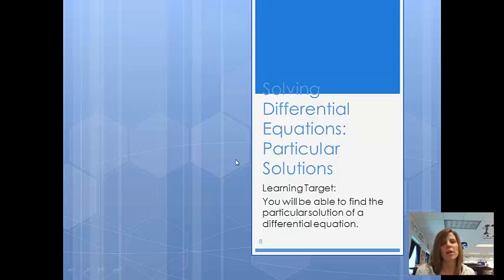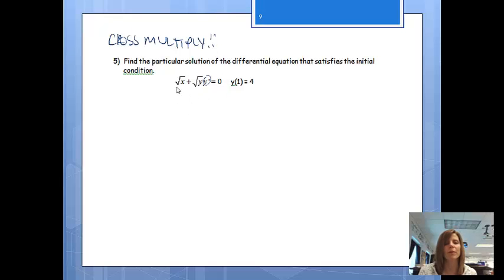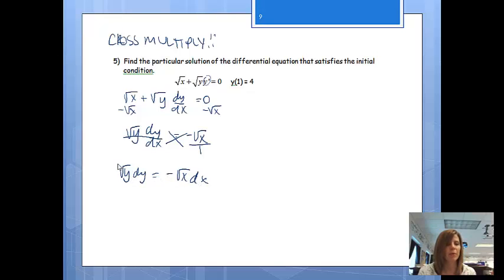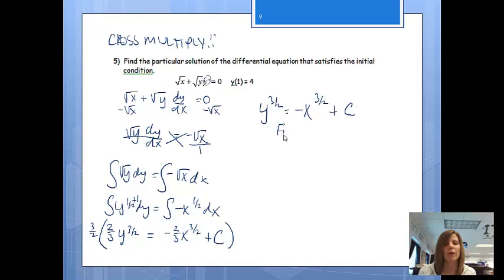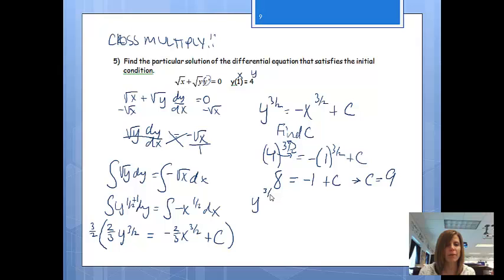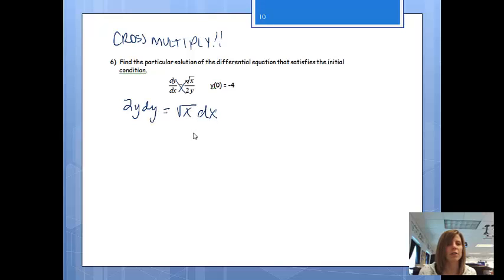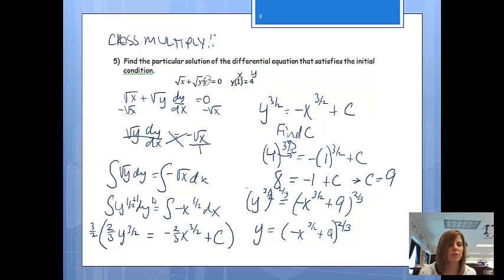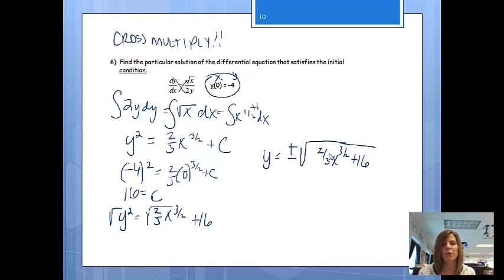Finding Particular Solutions of Differential Equations